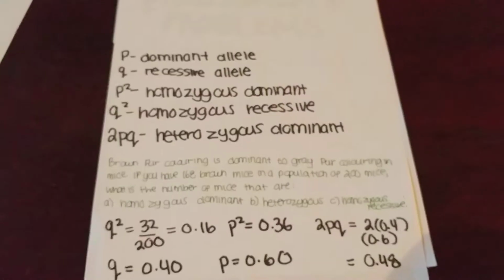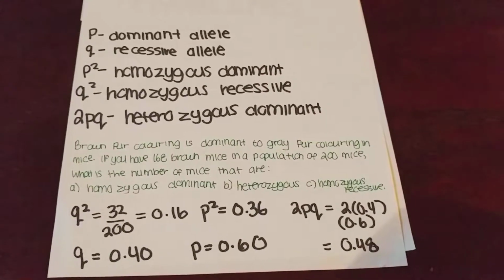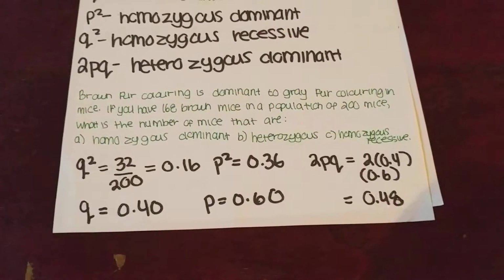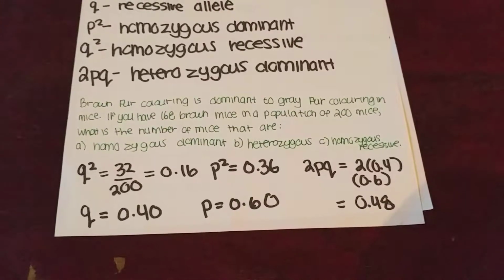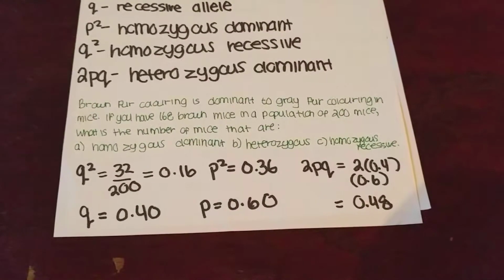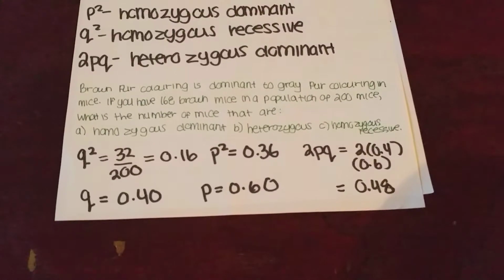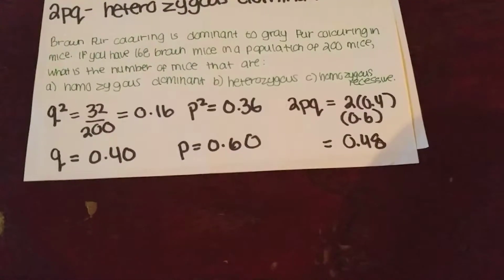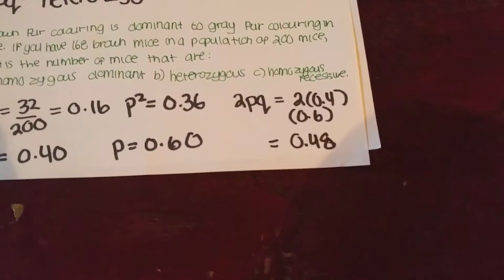Hardy weinburg problems by gurleen